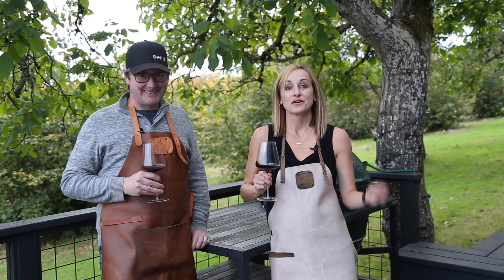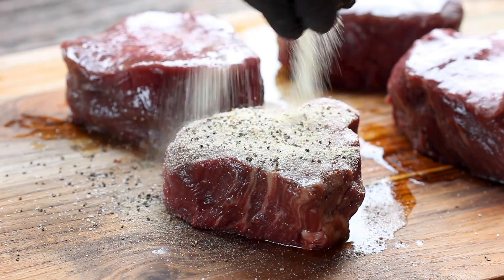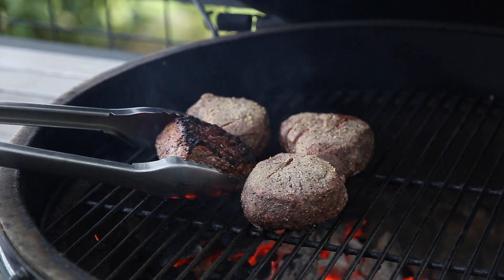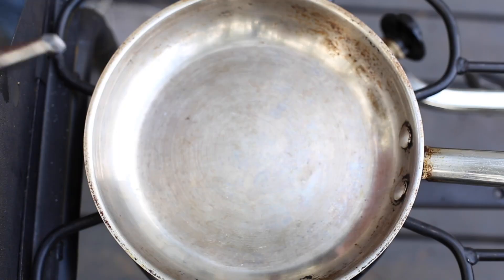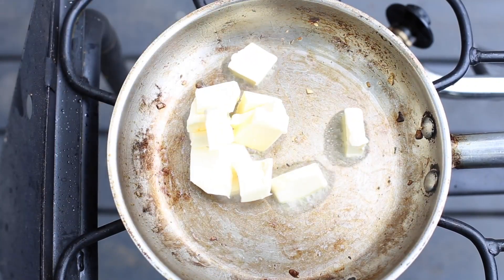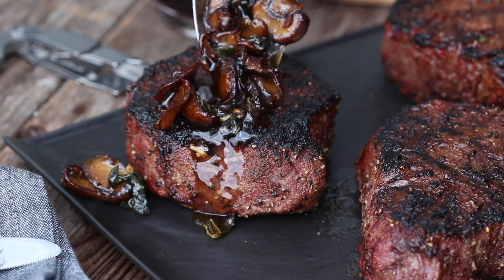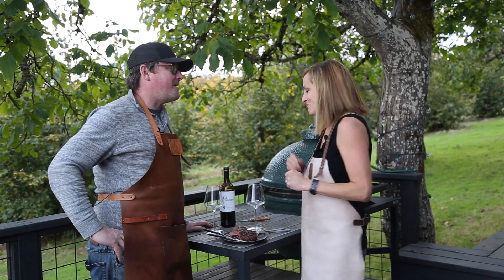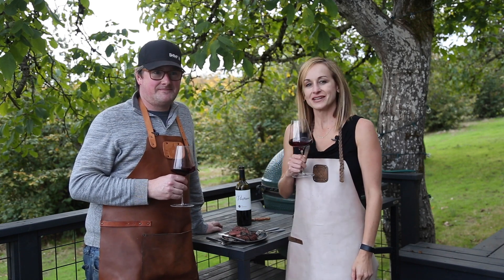Grilled Filet Mignon with Mushroom Brown Butter Sauce recipe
Grilled Filet Mignon with Mushroom Brown Butter Sauce is a fantastic steak recipe for a special occasion or holiday meal. Filet Mignon is incredibly tender with a buttery flavor, and when topped with a decadent brown butter mushroom sauce, your mouth will water for days!

Grilled Filet Mignon with Mushroom Brown Butter Sauce has DATE NIGHT written all over it!

We are a food blogging, wine loving, BBQ Catering, family living on a 5-acre hazelnut farm in the heart of the Willamette Valley in Oregon's Wine Country. You can see more of our recipes and wine pairings over on Instagram, or join us on Facebook for videos and recipes.